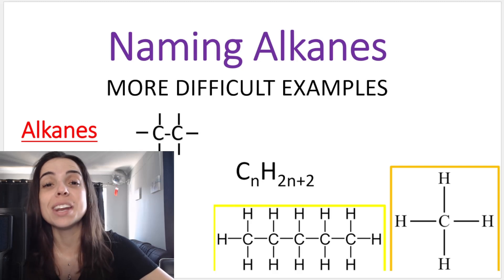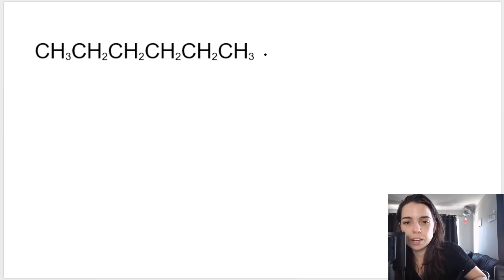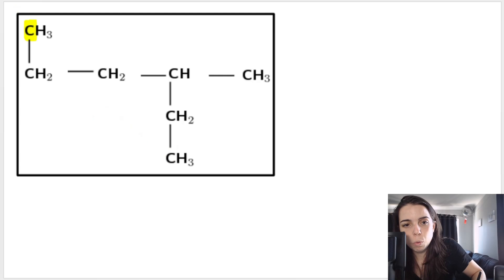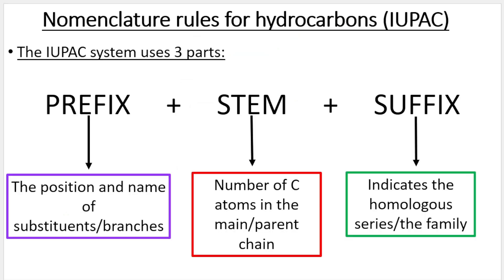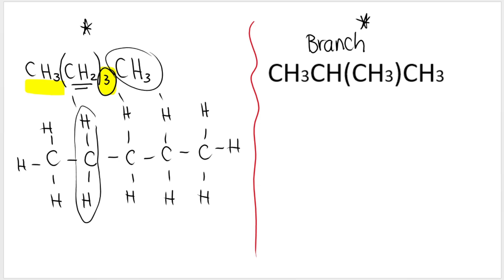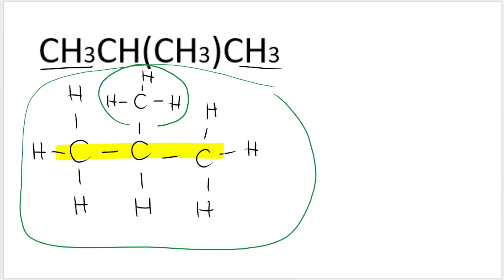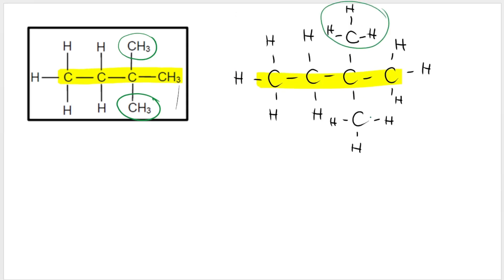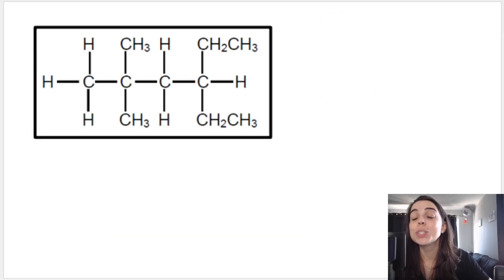Grade 12 Organic Chemistry Naming alkanes EXAMPLES - LEVEL DIFFICULT | PART 1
Hello grade 12s!
In this video we do a few examples of naming alkanes using the IUPAC naming system. This video goes over more challenging examples!
This is part of the Organic Chemistry section.